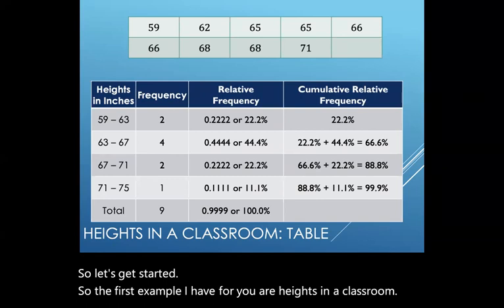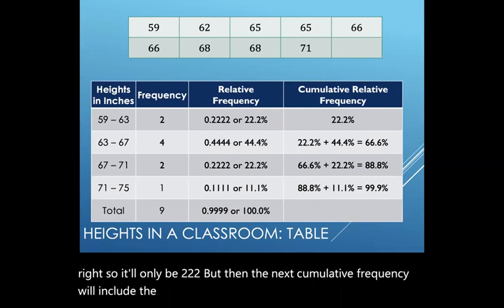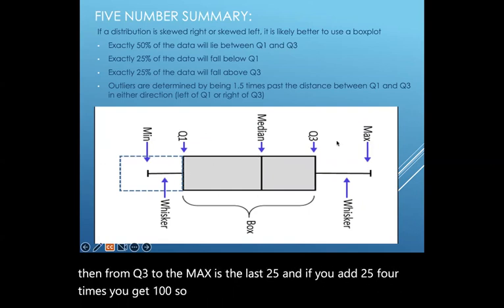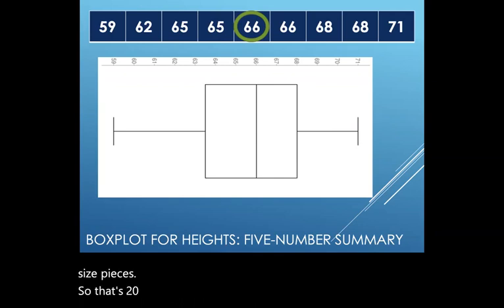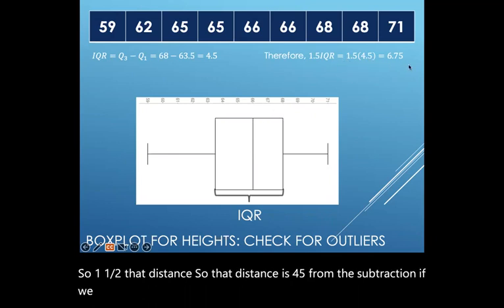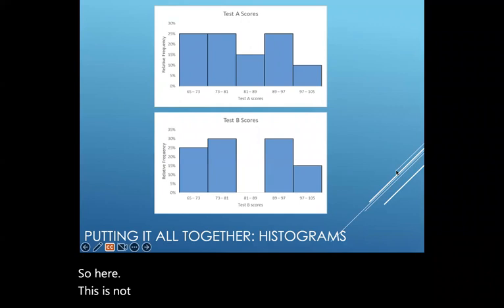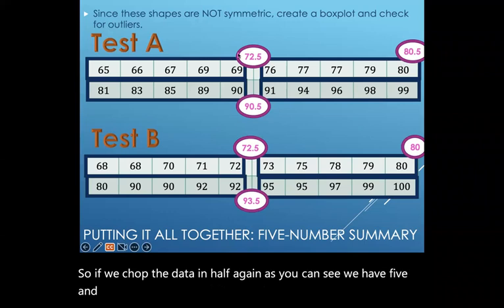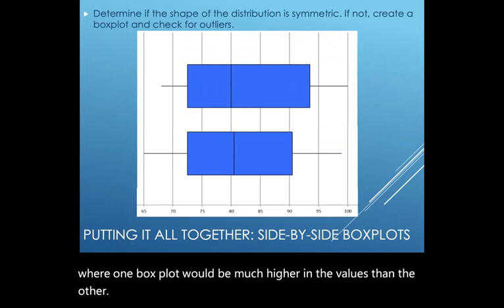Numerical Summaries Percentiles and Boxplots